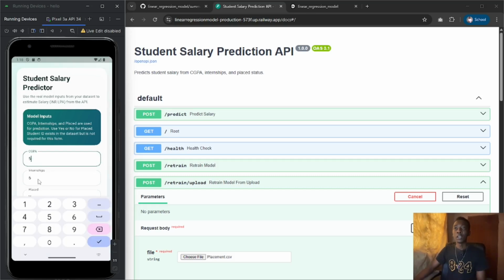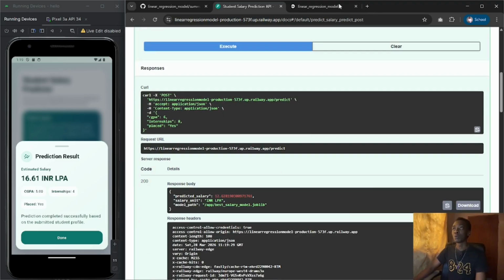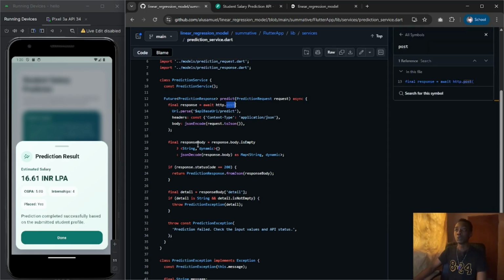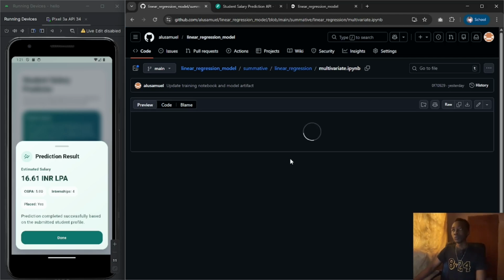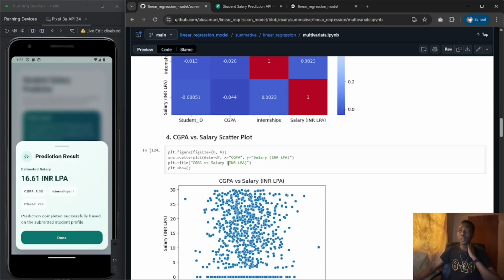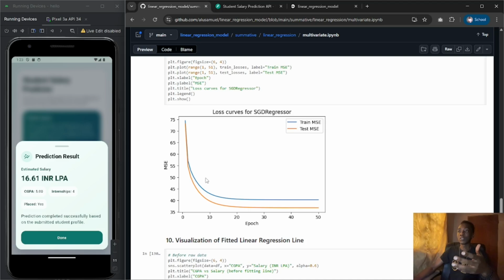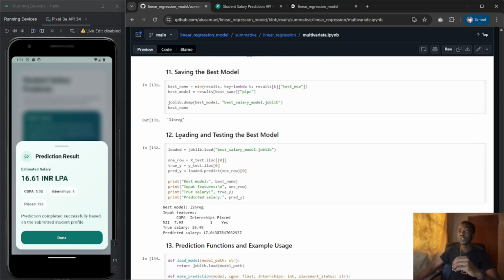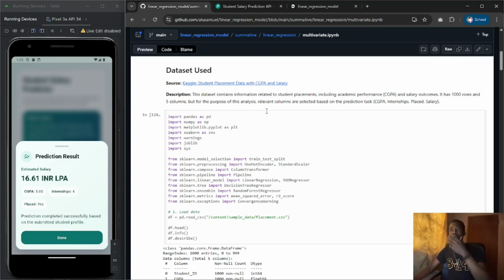linear regression (Training my Model)